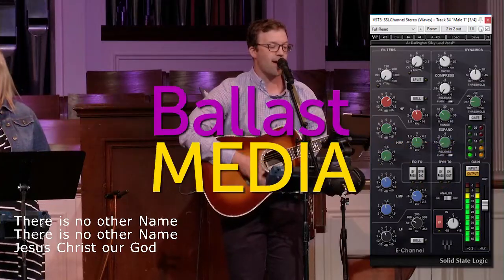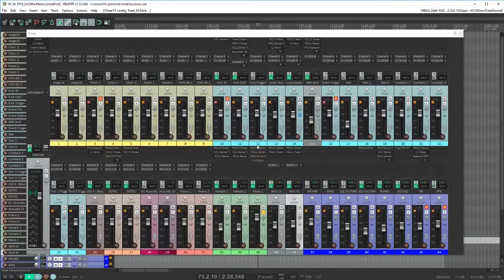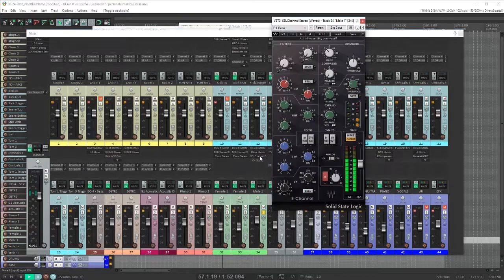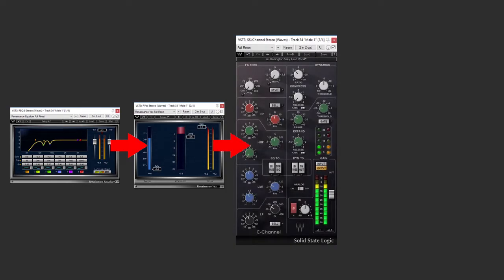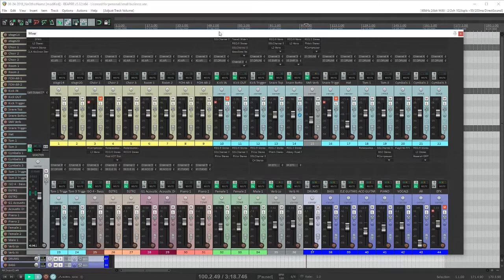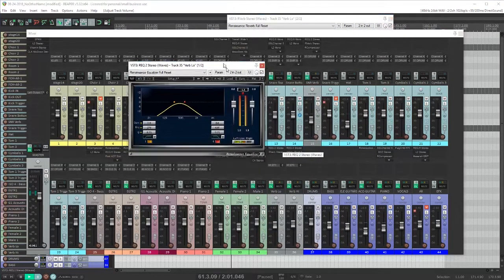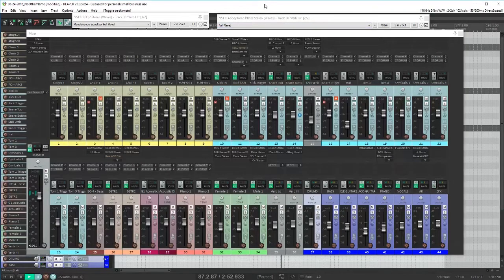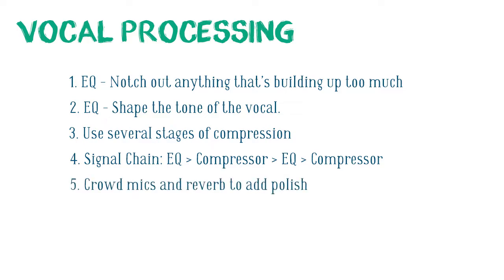Live Streaming Audio - Vocal Processing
In this video I'll show you how I process my vocals for live streaming.  I'll also show you how I use reverb and crowd mics to make a big full sound.

EQUIPMENT
Wireless Microphone Shure ULX-D
Microphone Capsule KSM9
Acoustic Guitar Direct Box, Radial JDI

WAVES PLUGINS
Use the above code for %10 off any order with Waves.com!